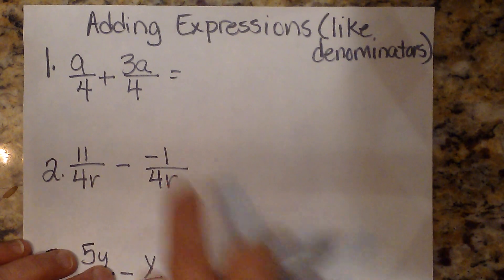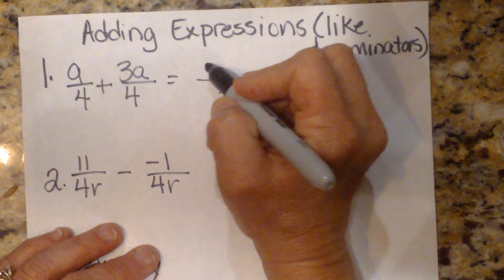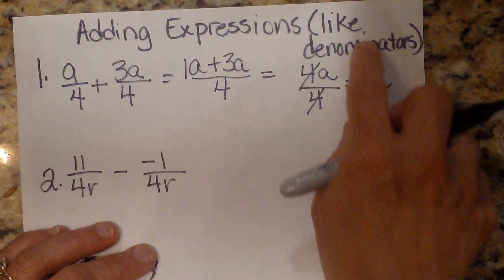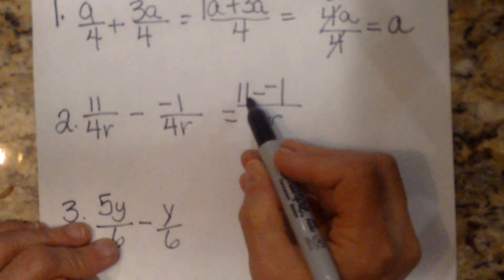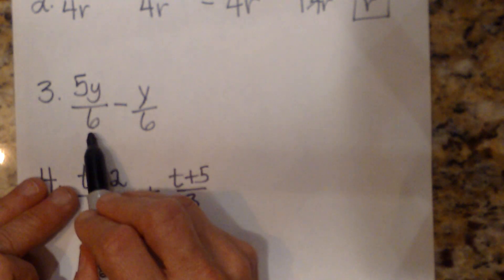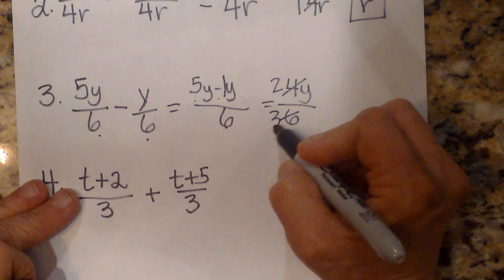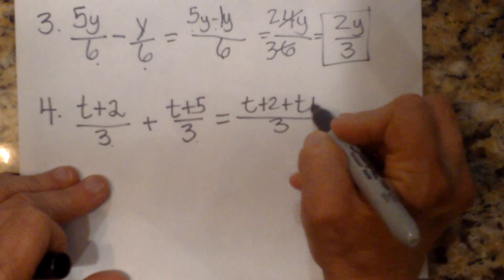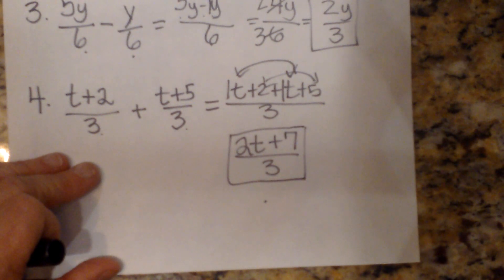Adding fractions that contain a variable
How do you add fractions when the fraction contains a variable?
( Algebraic Fractions) In this video, I show how to add fractions with variables that have the same denominators.
It involves adding fractions but the fractions have a variable.
In order to add you need a common denominator.
Each of these problems have fractions with variables
Problem 1
 0:35 a/4 + 3a/4
Problem 2
1:18   11/4r-1/4r
Problem 3
2:02  5y/6 -y/6
Problem 4
2:54 t + 2/3 + t + 5 /3